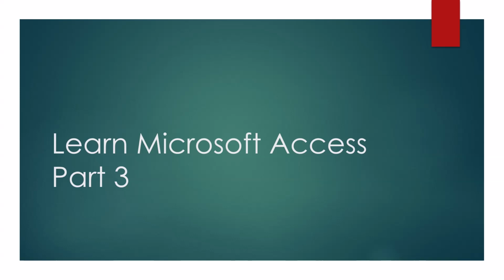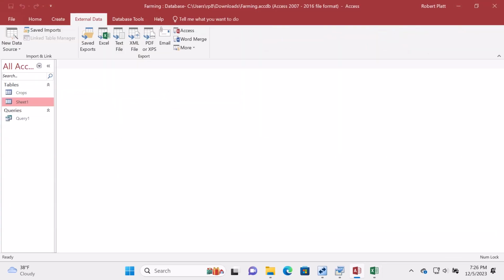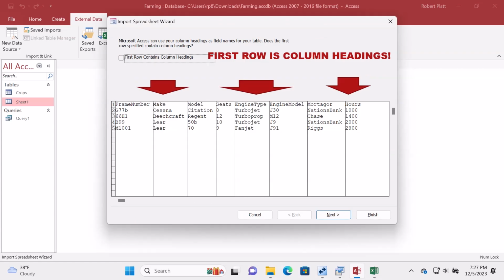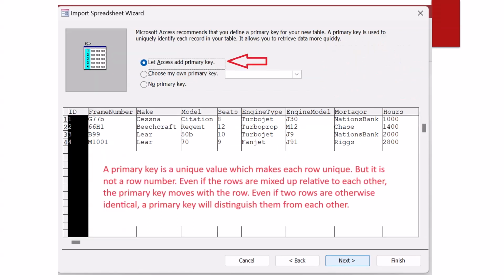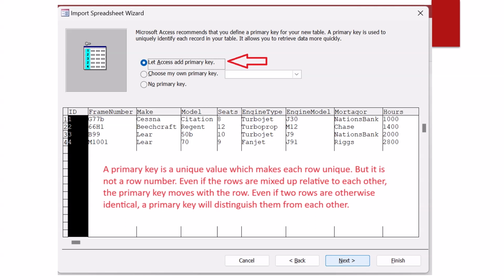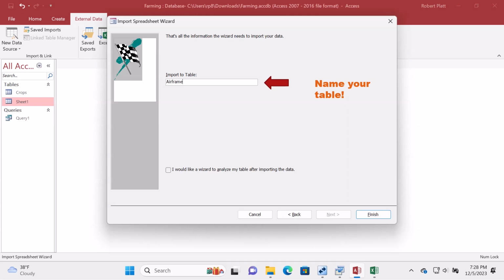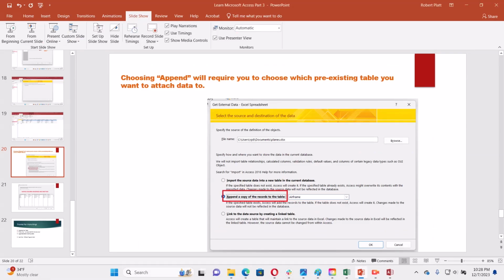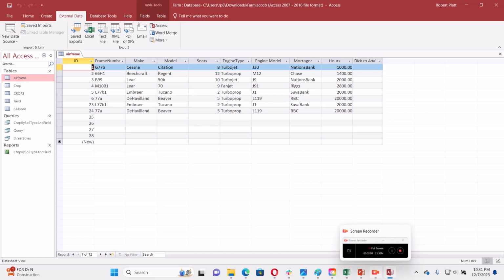Learn Microsoft Access 3 - Table Imports and Addends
Learn database programming with Microsoft Access, the powerful and easy-to-use database management system! Today we will learn to import tables into Access from Excel and add data to existing tables. We will also learn about primary keys.